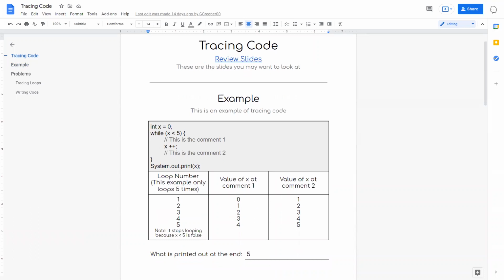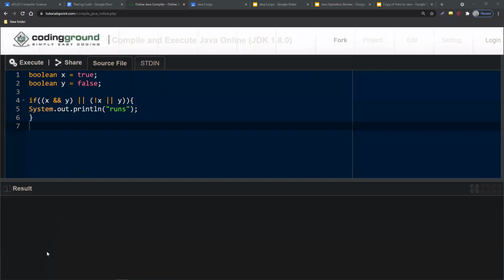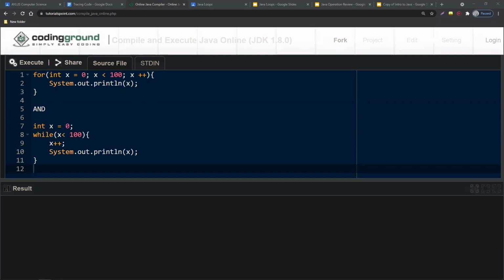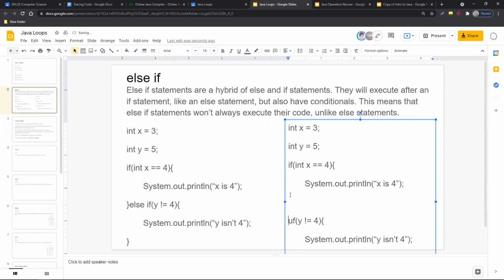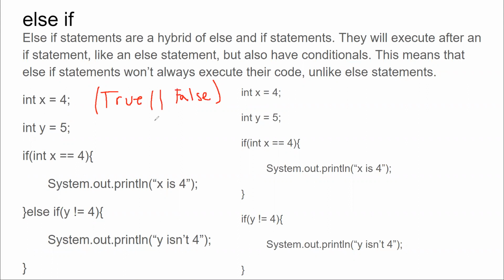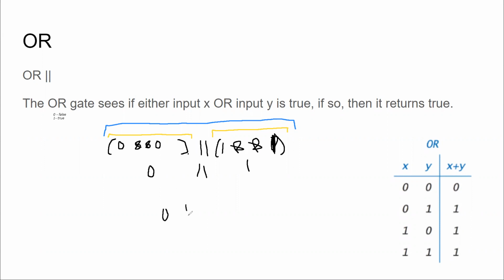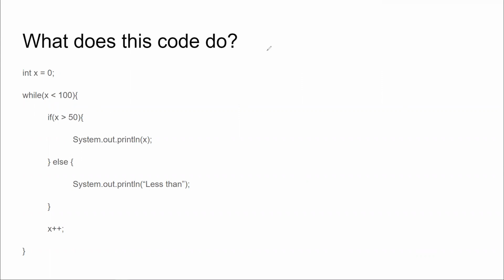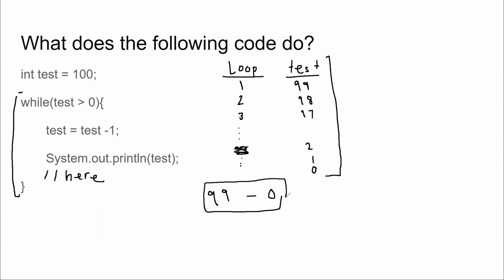AYLUS CS 5 | Review